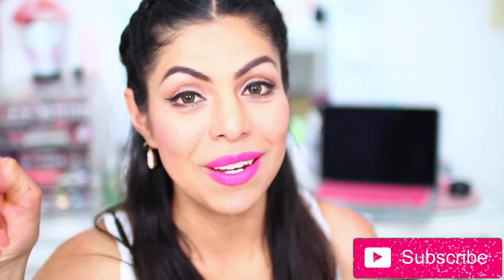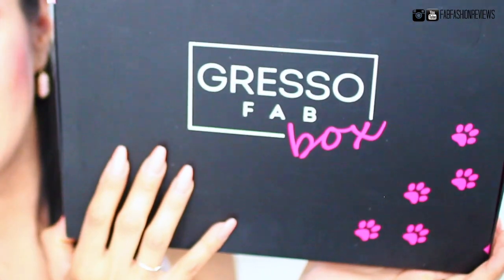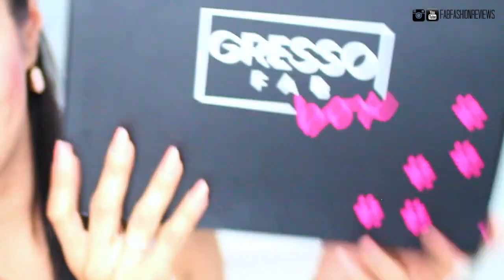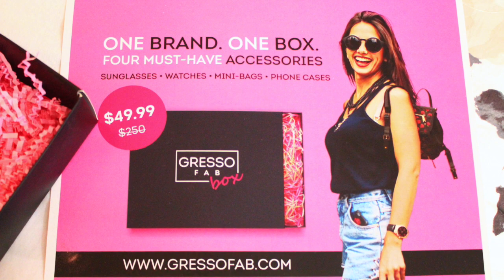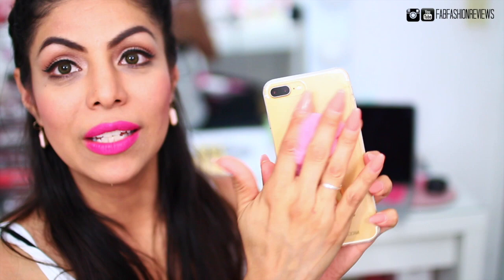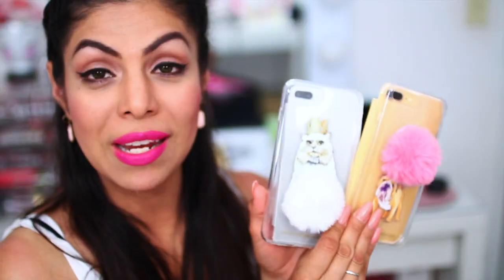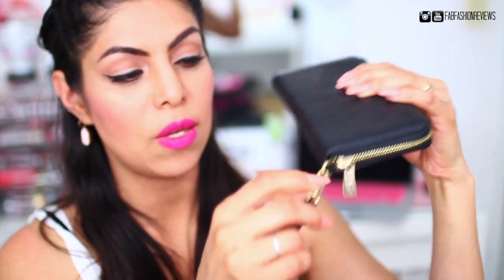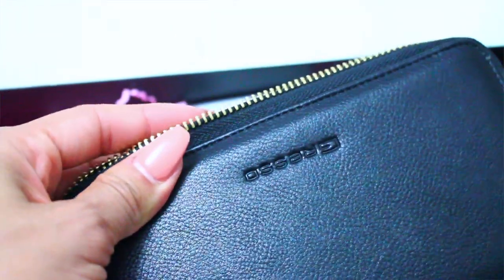GRESSO Miami FAB Box Unboxing & Review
S N A P C H A T: Fabfashionreviews

Products Mentioned:
Only $49.99 and you will receive over $250 in value. Sounds Amazing Right?

Its Only $21 a month

▼FAQ▼
VIDEO CAMERA: Canon Rebel T5i
COMPUTER: MacBook Pro 13
EDITING SOFTWARE: iMovie
LENSE: SIGMA 30MM 1.4